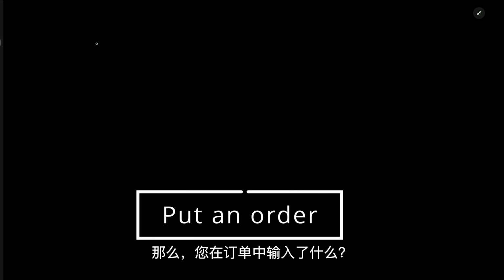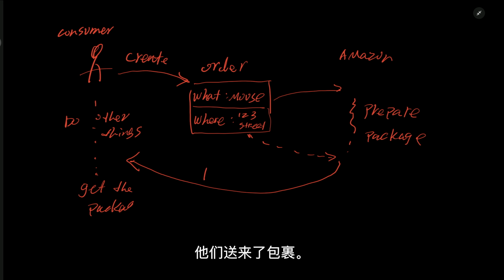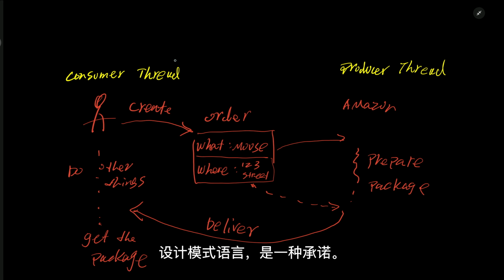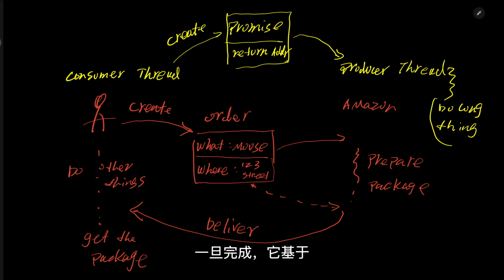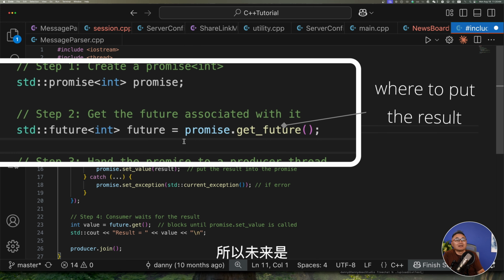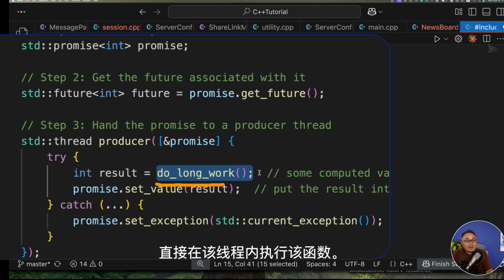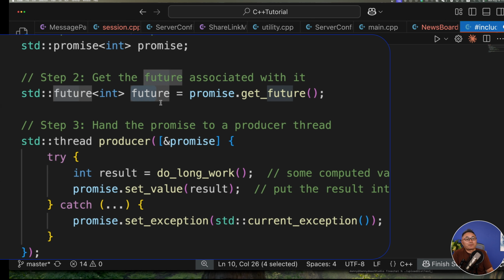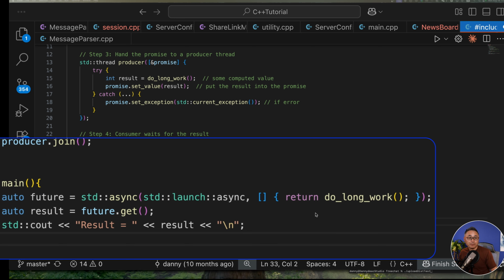C++ Multi-threading - Learn the future pattern by an online shopping story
I put the source code in this chat group where all the materials for the past videos are：